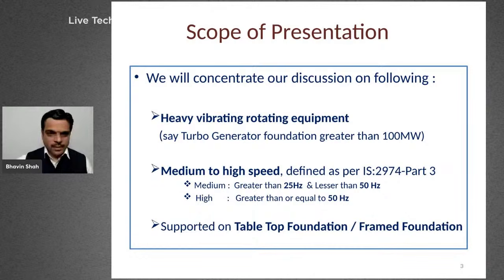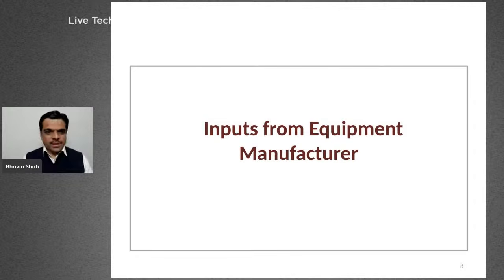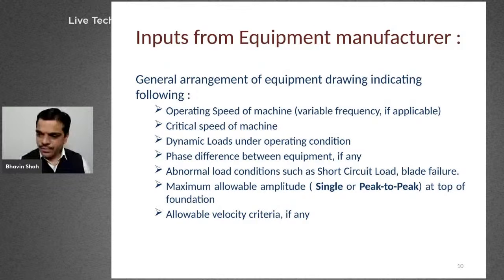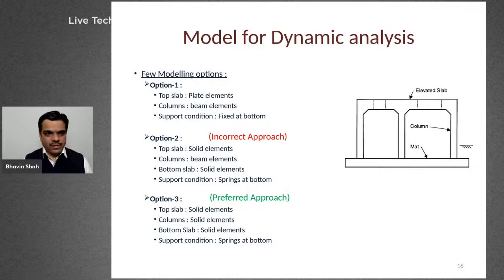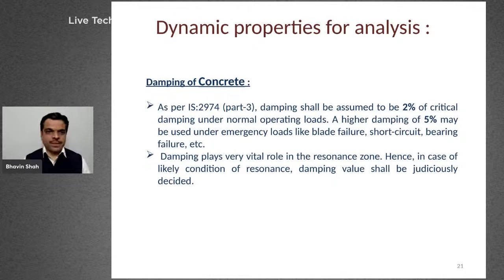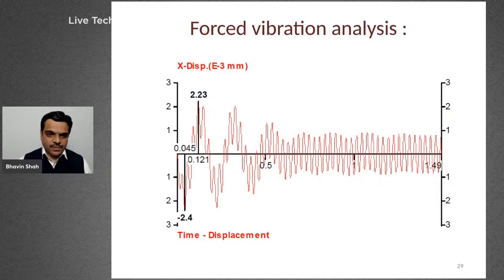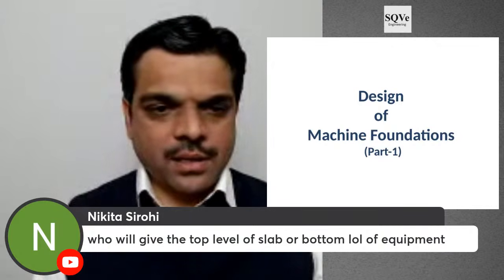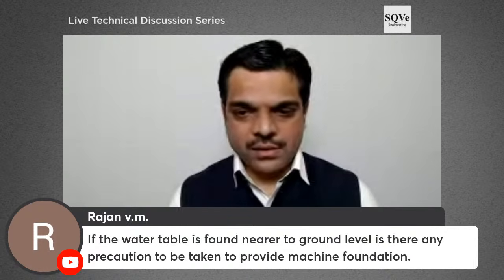Session 36 : Design of machine foundations (Part-1) - Bhavin Shah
Design of machine foundation is one of the specialised area of structural engineering. Sound fundamentals of structural dynamics are required for design of the machine foundations. Also, effective interface is required with the equipment manufacturer and geotechnical consultant. The vibrations are to be restricted in terms of microns for safety of the equipment.

In the upcoming live technical discussion, Bhavin Shah will share his experiences related to design of machine foundation and will attempt to answer few of the questions received through the registration form.

The event is powered by Sanghi Cement.

About speaker:
Bhavin Shah (Founder & CEO, SQVe Consultants)

He completed graduation in Civil Engineering and Masters in Structures from Sardar Patel University. He is having unique experience of working in the specialized firm of civil / structural consultancy which grew as multidisciplinary firm (VMS), large multidisciplinary firm (L&T Chiyoda Ltd.) and owner based engineering set up (Adani Infra (I) Ltd.). He started the journey as a structural engineer and got the opportunities for designing industrial structures of the diversified industries like, oil & gas, thermal power plants, renewable energy, manufacturing industries, etc. within India as well as outside India. Worked in different stages of engineering like, prefeasibility studies, basic engineering, detailed engineering, retrofitting of the existing structures, involved in forensic investigation for identifying root cause for collapse of the structures, etc.